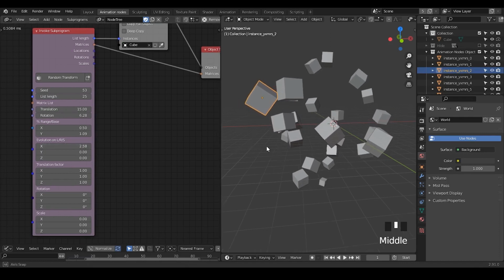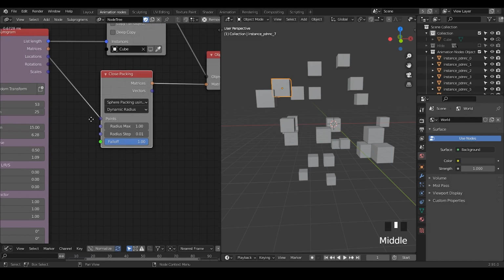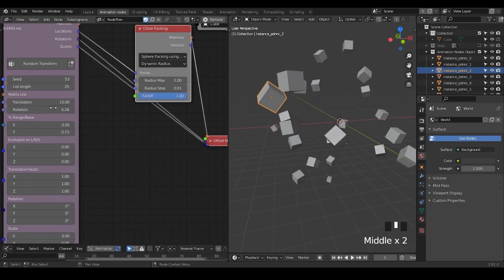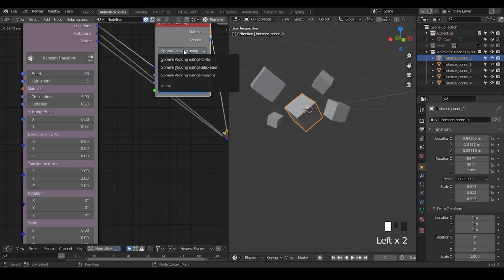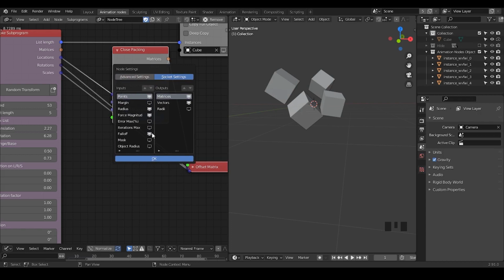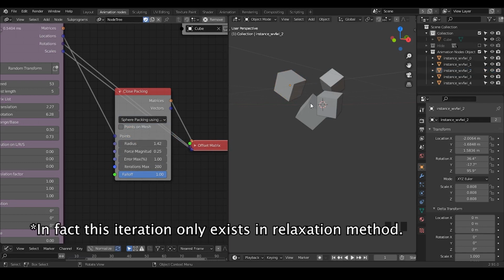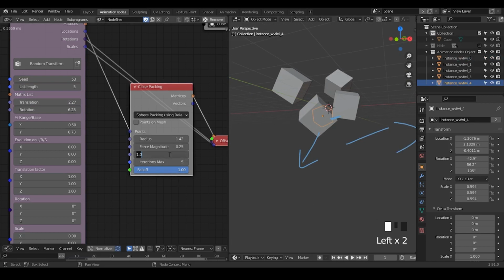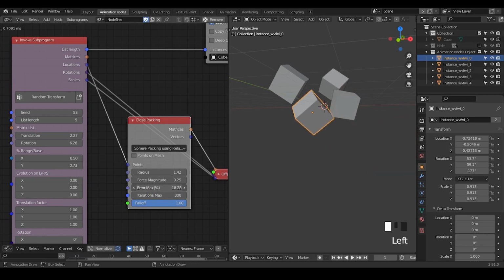[Tut] Random Transform without intersection - blender animation nodes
Just roughly talking about close packing node in relation to random transform preset.